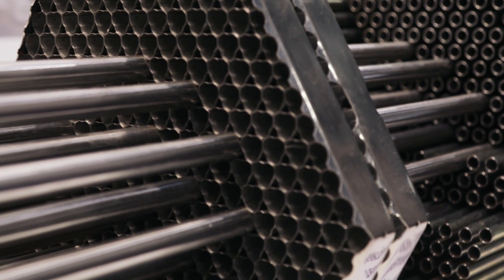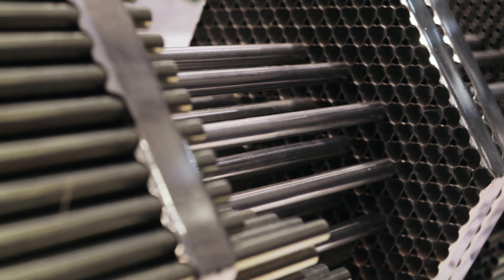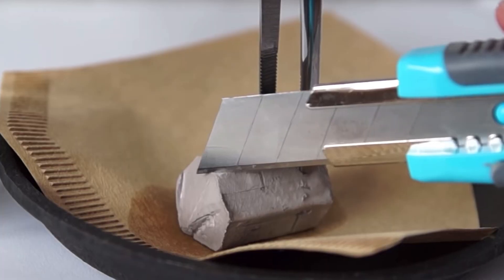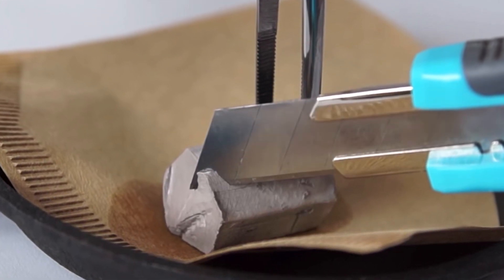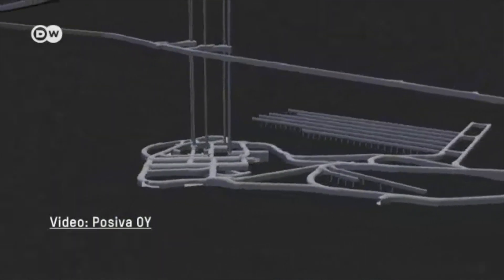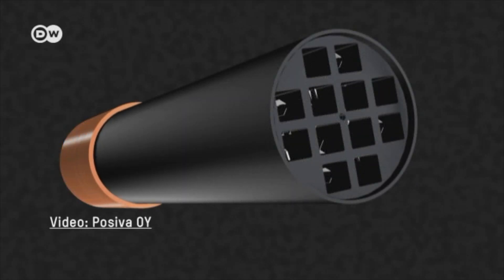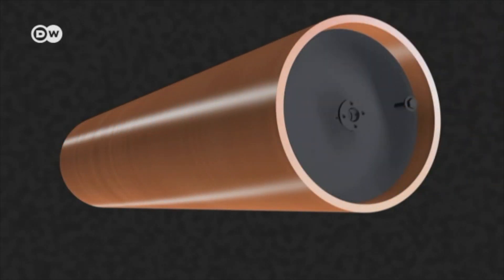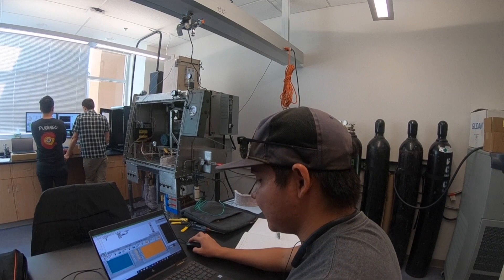FLCV | Living the Liquid Sodium Dream | Fort Lewis College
The future of clean energy has roots in Fort Lewis College’s Thermal Hydraulics Lab. FLC Engineering professor Billy Nollet and his students are pioneering the creation of an induction motor with magnets to pick up and move melted sodium metal through a loop, to experiment with measuring and controlling the material’s impurity content and temperature.

Their results are critical to the larger experiment going on in the nuclear power industry – how to develop more efficient, safer, and economical reactors.